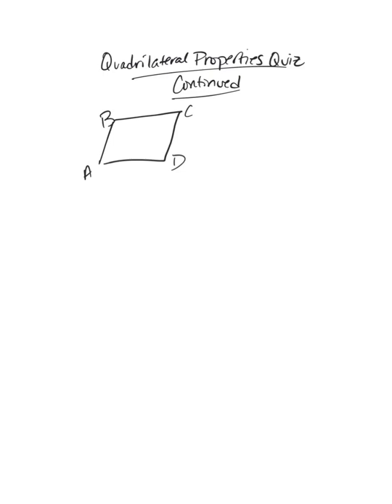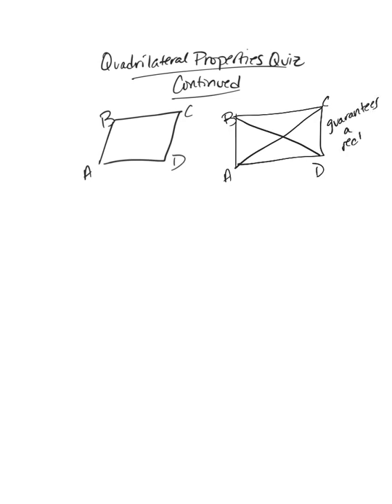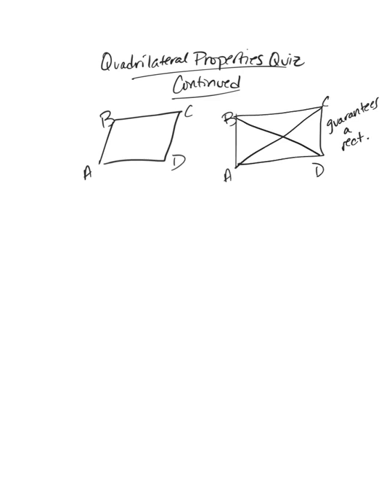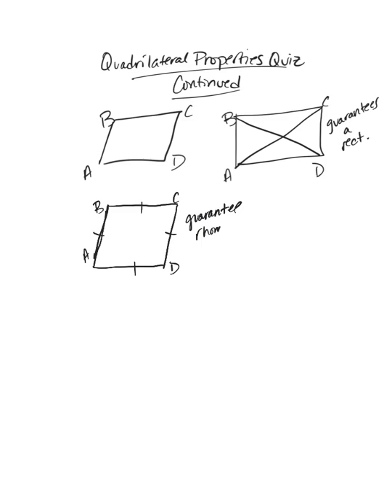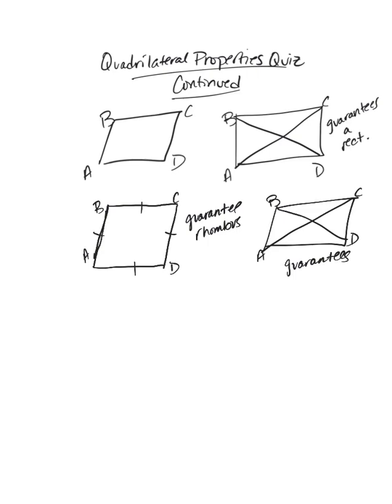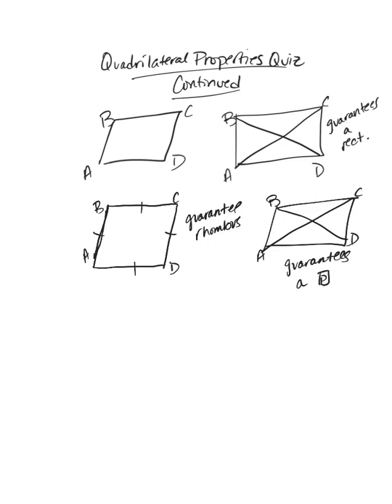Quadrilateral quiz questions 4 and 5